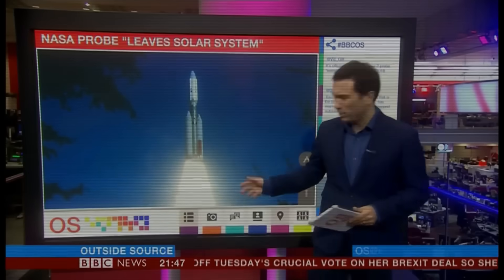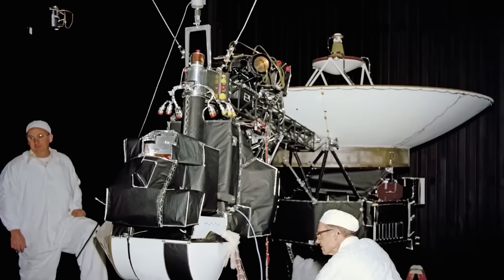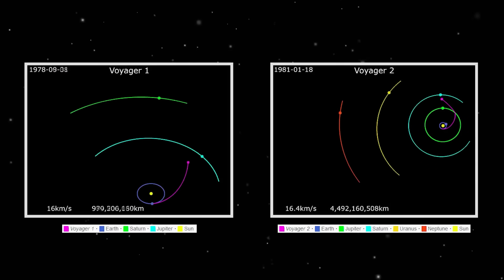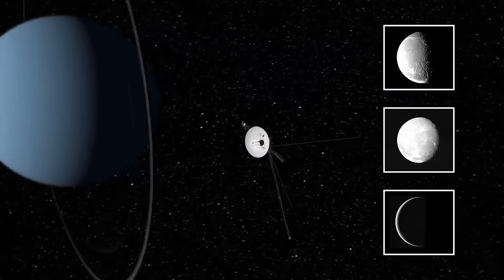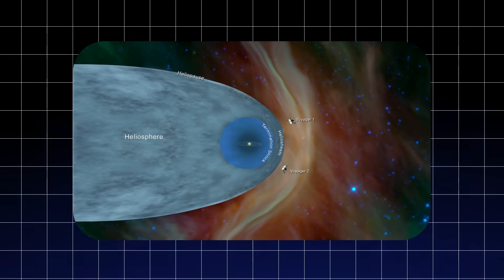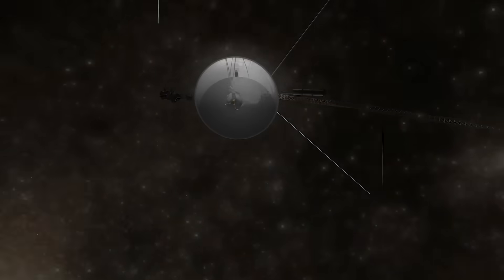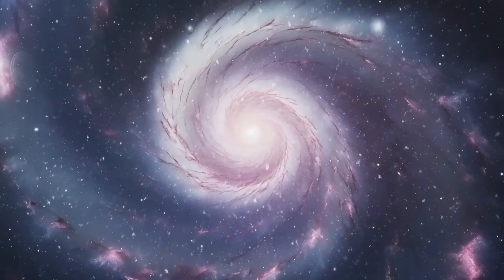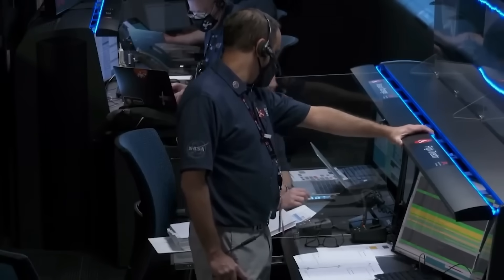Voyager 2's Final Transmission CONFIRMS what WE ALL FEARED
Voyager 2, the renowned space probe launched over 45 years ago, has just transmitted its farewell communication, sending shockwaves throughout the scientific community. As it travels alone through interstellar space, well beyond the reach of our solar system, its most recent transmission reveals something no one expected. What was originally assumed to be a regular broadcast has become a horrifying confirmation of our most profound worries about what lies beyond the known cosmos.

In this video, we decipher Voyager 2's final message and explain why NASA scientists are concerned. This isn't simply another space update; it includes odd radiation patterns and evidence of an unknown presence in the cosmic abyss. This has the potential to permanently alter our perspective on the cosmos. What did Voyager 2 observe in the dark? Why is this the final communication? What does this signify for the future of space travel, as well as humanity's fate?

Join us as we investigate the frightening reality contained in Voyager 2's final words. This isn't just science fiction; it's the new reality, developing in the vast silence between stars.